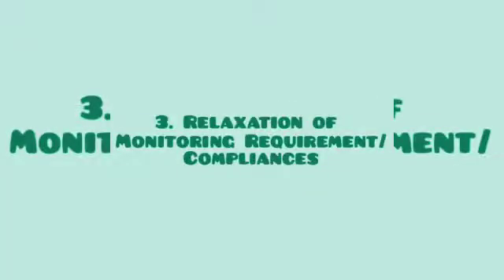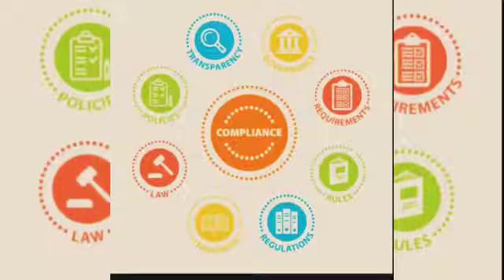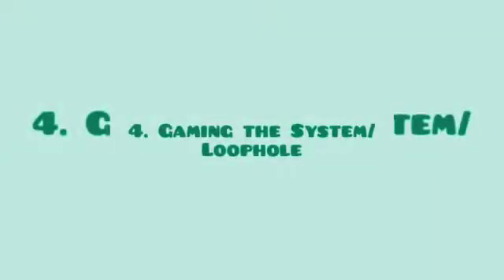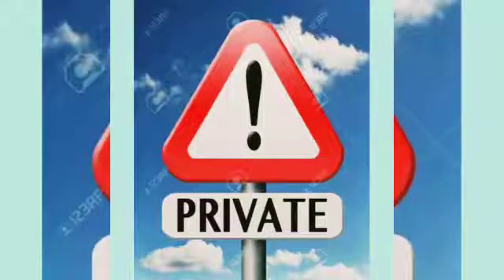Is this the future we want? Awareness about EIA!